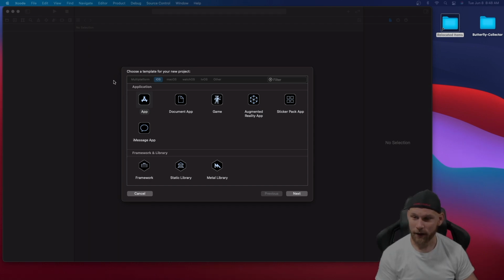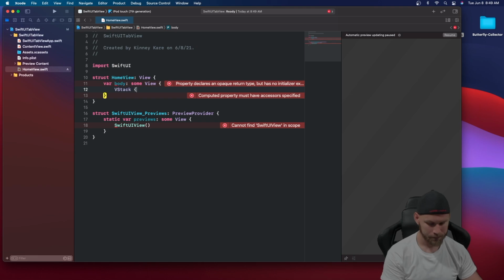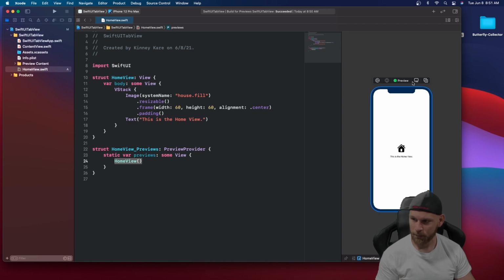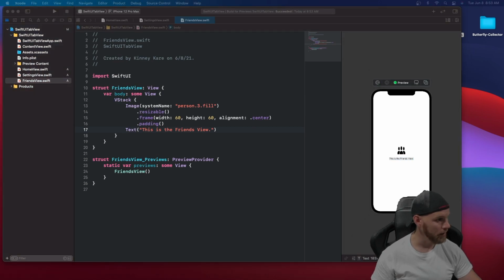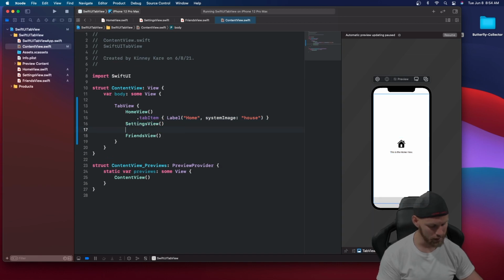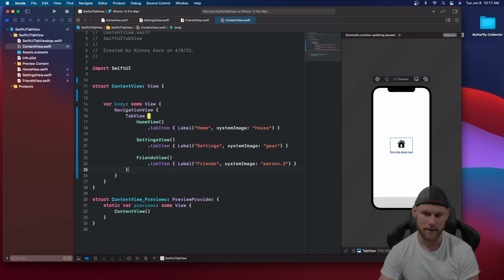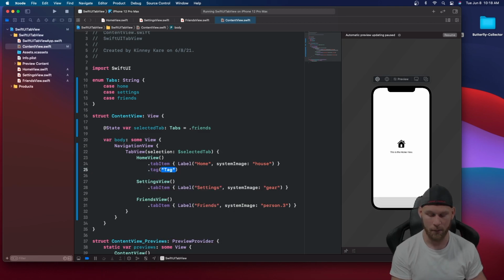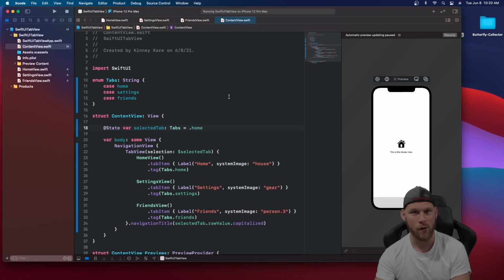SwiftUI TabView with Navigation Title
In this tutorial we will work with a Tabview and implement a single NavigationView.